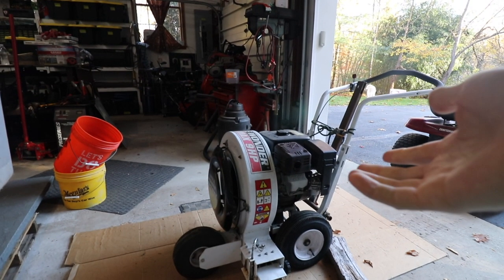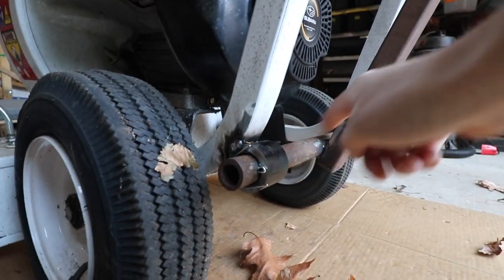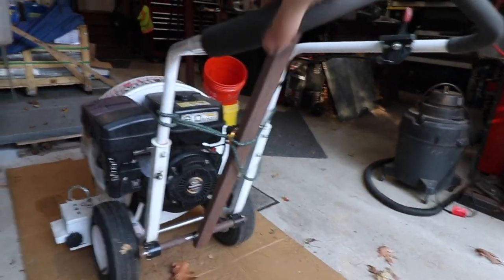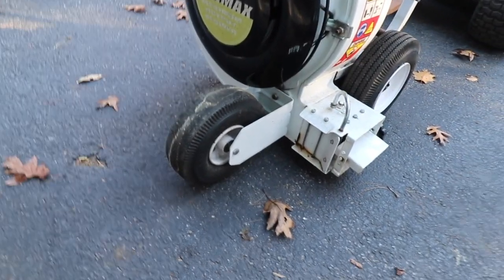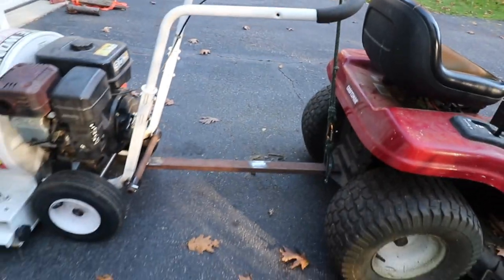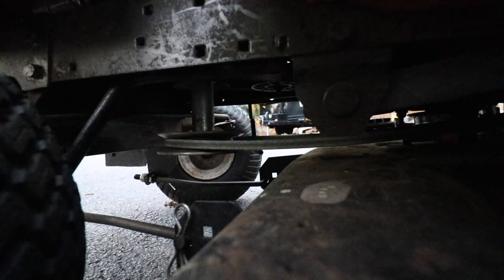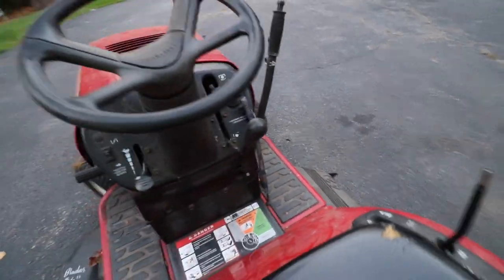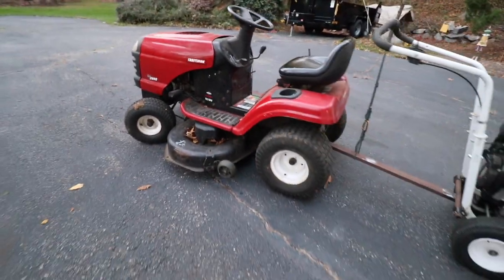Push Blower Mower Mount | Save your body!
Shoulder surgery prevented me from blowing leaves the traditional way. The Mount I designed allowed me to pull a little wonder leaf blower with my lawn mower. The results speak for themselves.

Have a mower but no push blower? This creative solution may help!